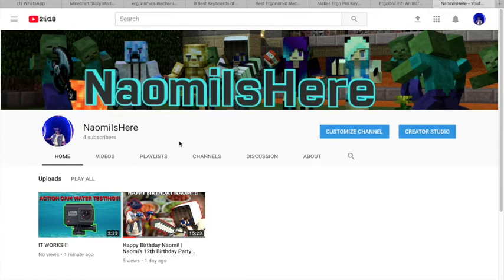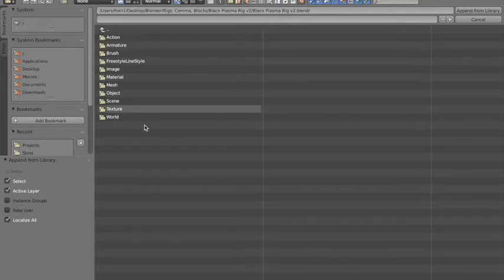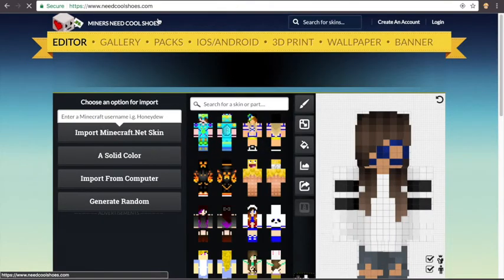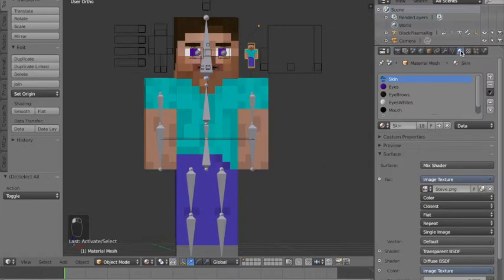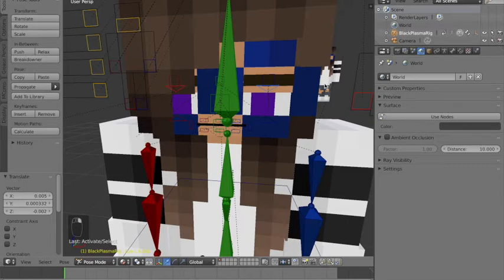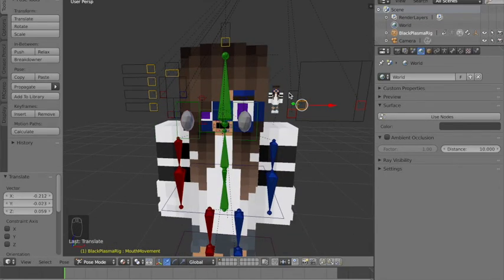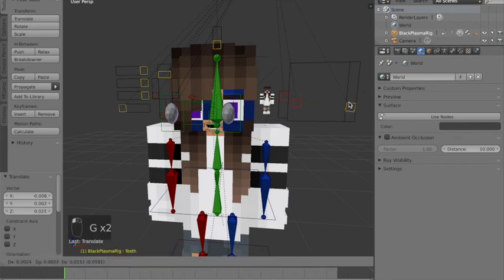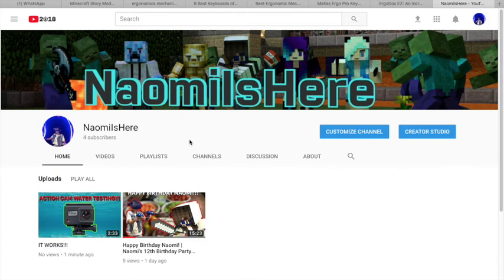Blender Tutorial Ep 2 | Appending the rig!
Hi guys, welcome to my new channel.  This is a tutorial on how to use blender.  This episode is about appending the rig and making poses for your character.